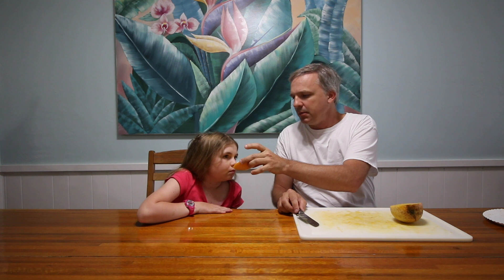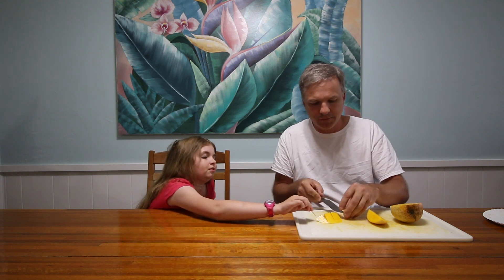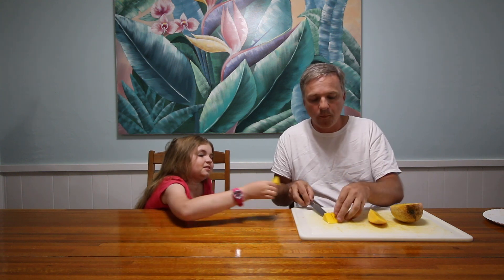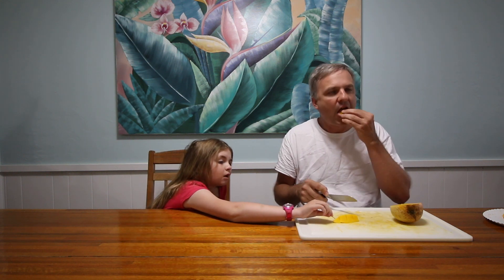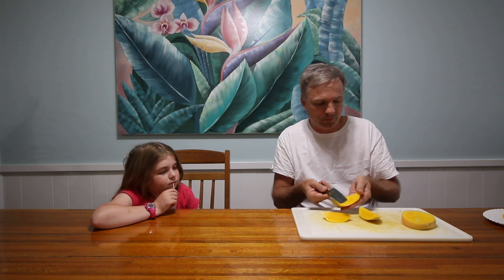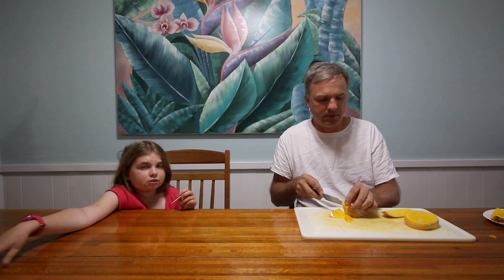Tasting Florida Mangos - Florigon Mango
This is the Twenty Second video in our series of Florida mango tasting videos.

Today, Craig and Valerie taste a Florigon Mango we picked up down on Pine Island.

Sulcata Grove is our 2 acre, backyard food forest. We grow over 60 varieties of bananas along with over 150 other fruit trees. Our videos are family friendly.